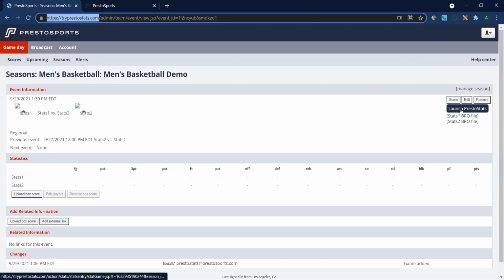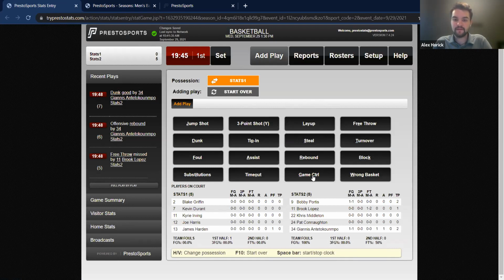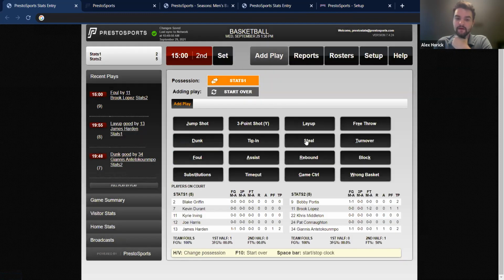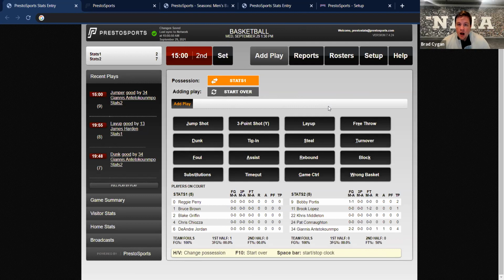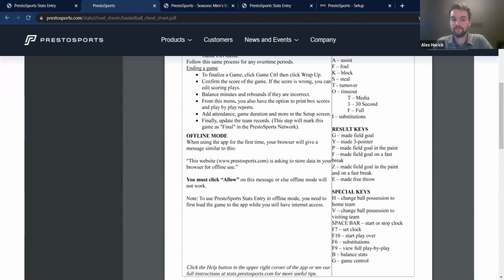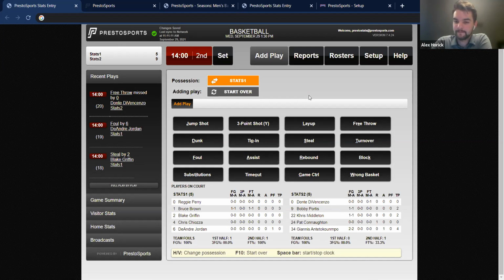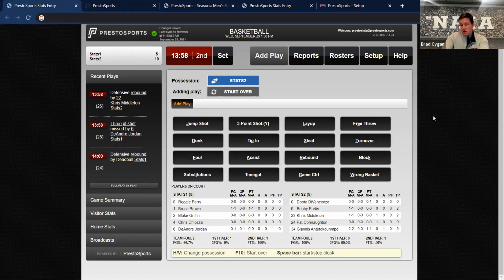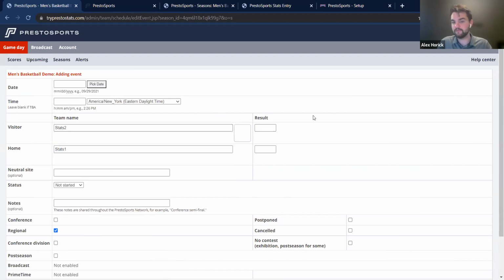Presto Basketball Training Webinar